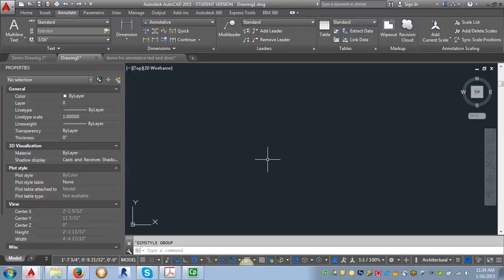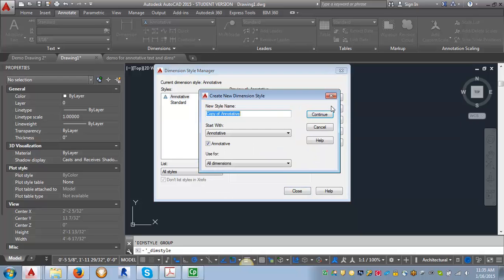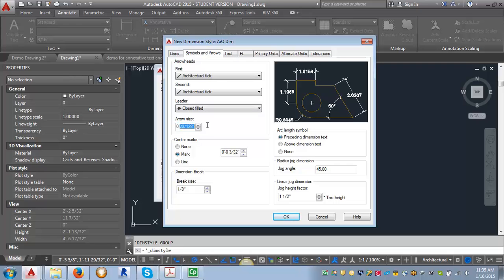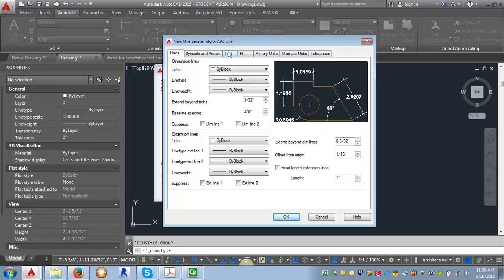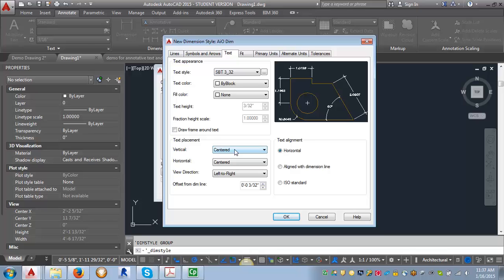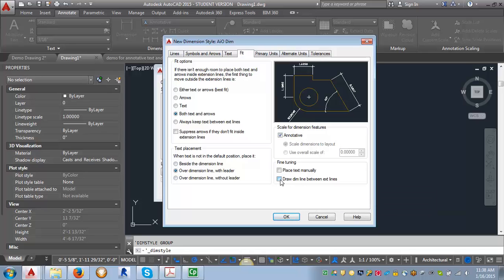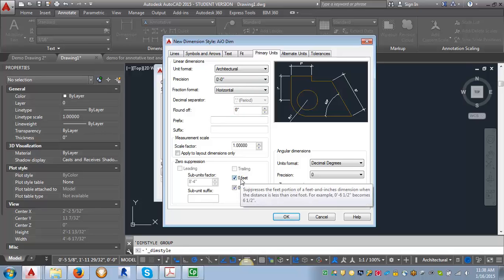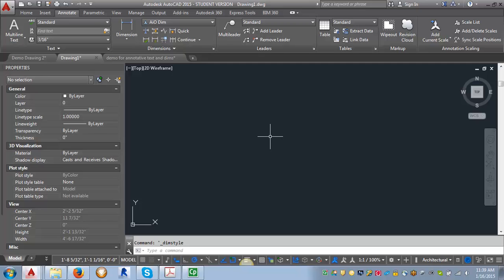Setting up the dimension style per the ID CAD Standards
This demo goes through the steps to set up the dimension style following the ID CAD Standards using AutoCAD 2015